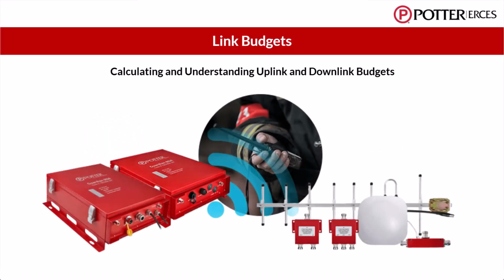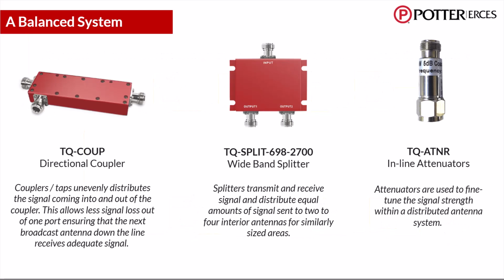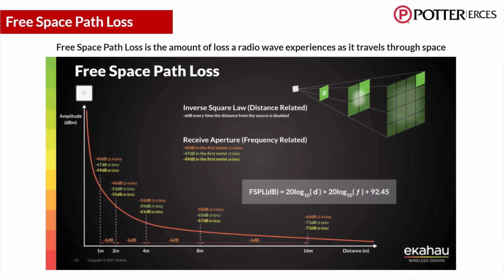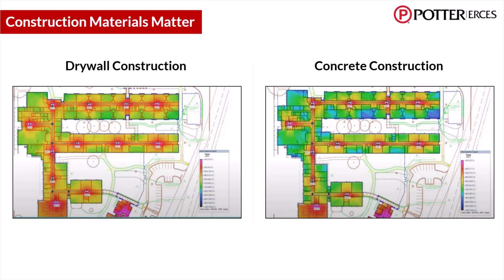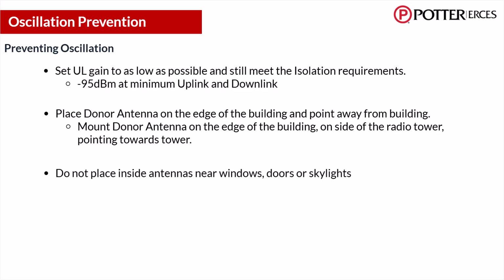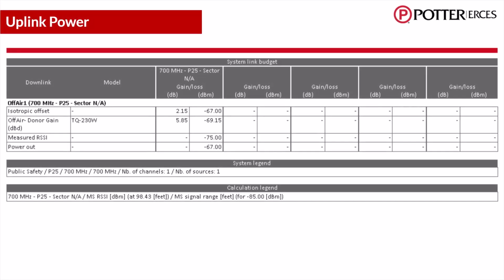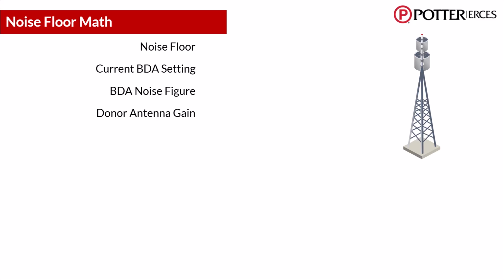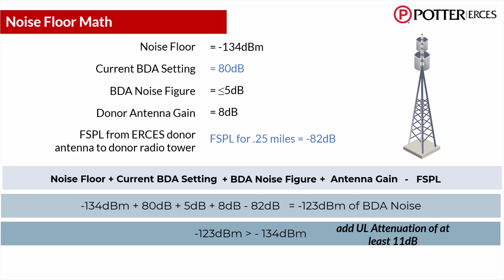Understanding Link Budgets for ERCES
Understand the fundamentals of link budget calculations for Emergency Radio Communication Enhancement Systems (ERCES).